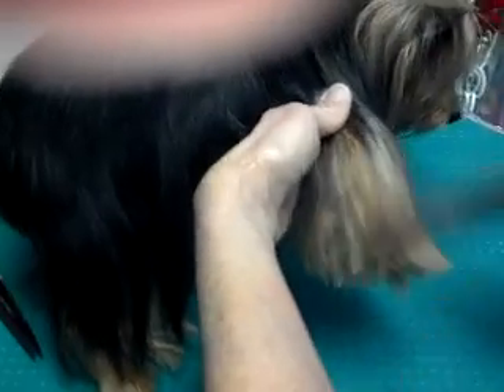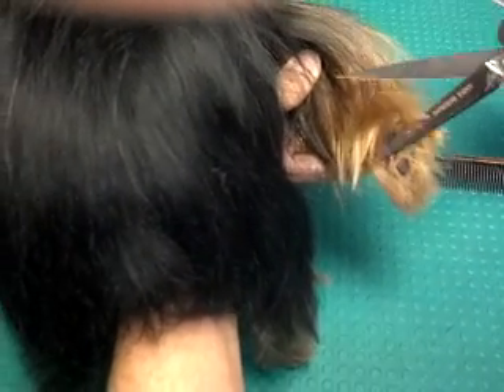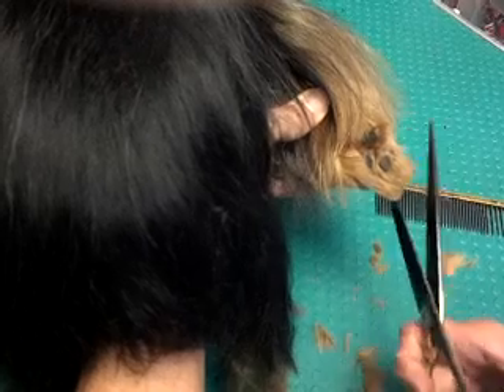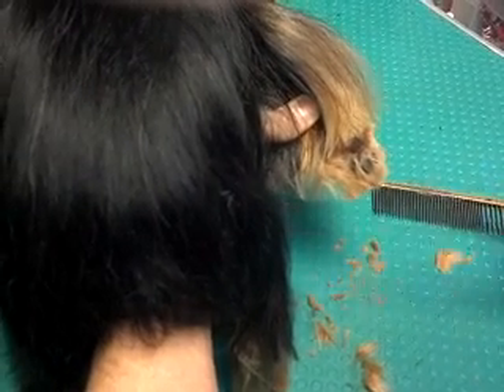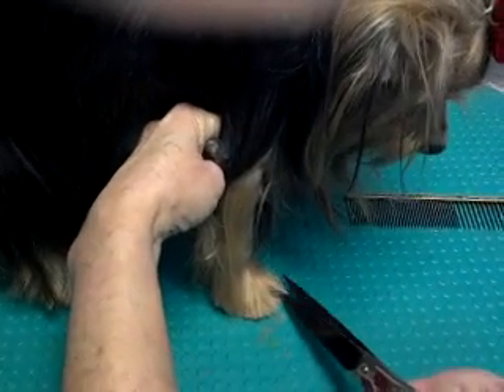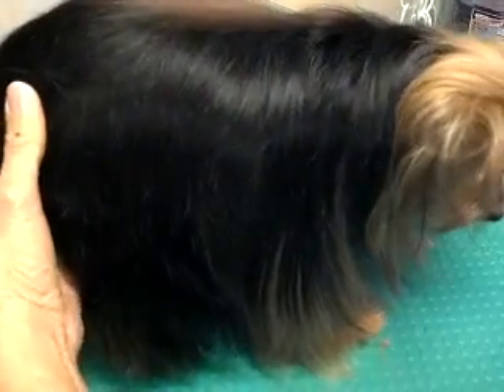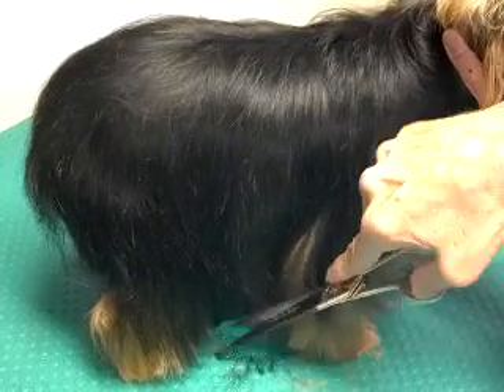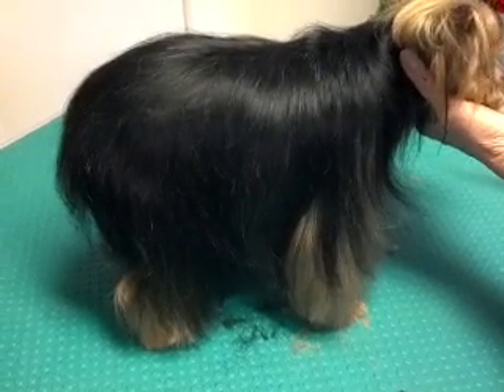Groomadog yorkie round feet.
Teddy bear feet